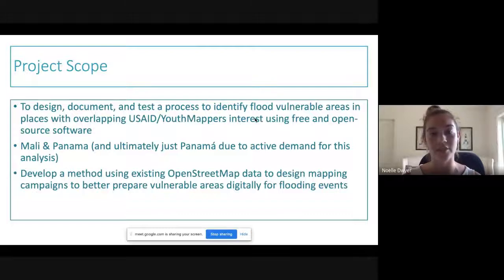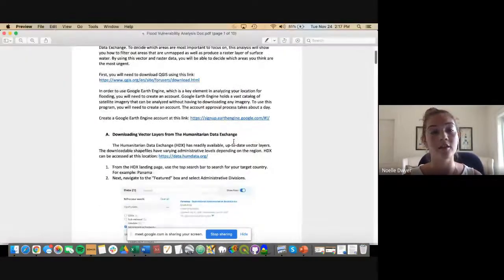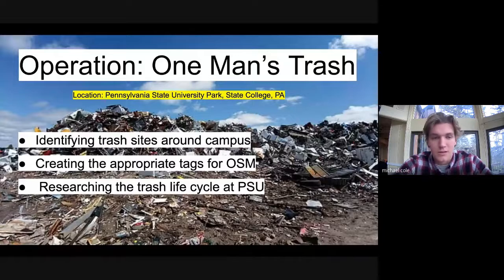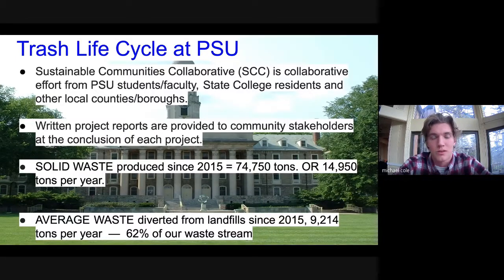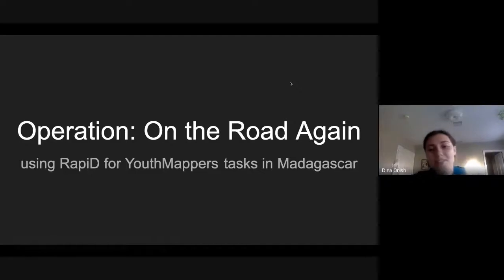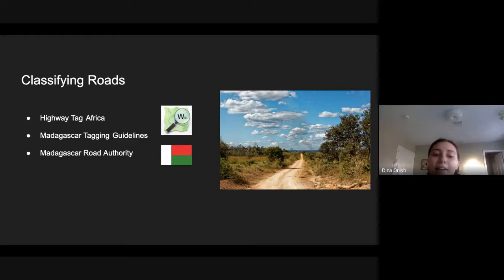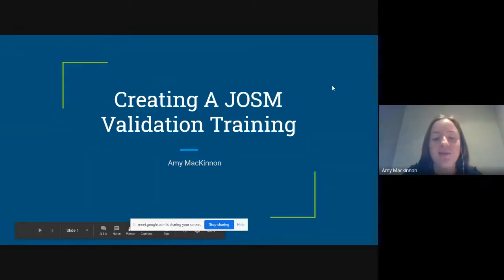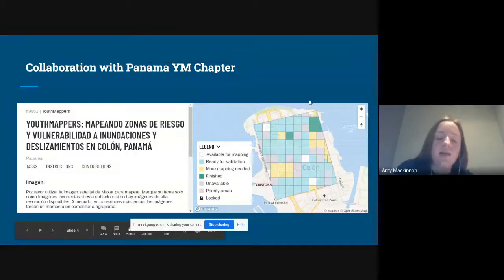YouthMappers Virtual Internship Final Project Presentations- Fall 2020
The United States Agency for International Development hosted four YouthMappers interns for the fall 2020 cohort. This is a recording of their final project presentations on Flood Vulnerability Analysis for Panamá, Using RapiD to Map Roads in Madagascar, Validating with Java OpenStreetMap, and Waste Management Features on OpenStreetMap.